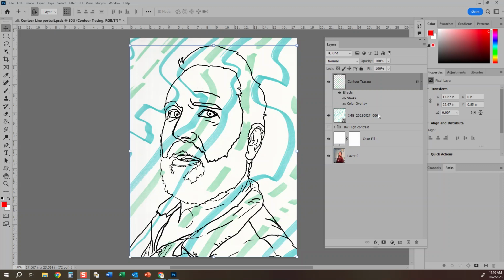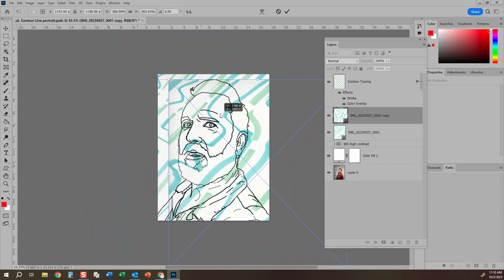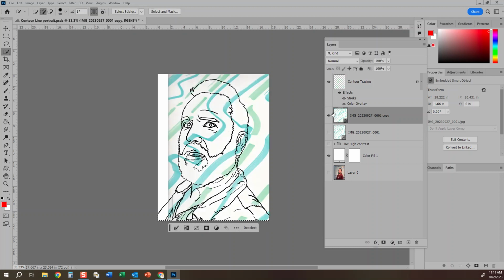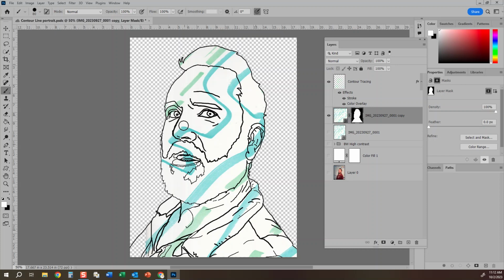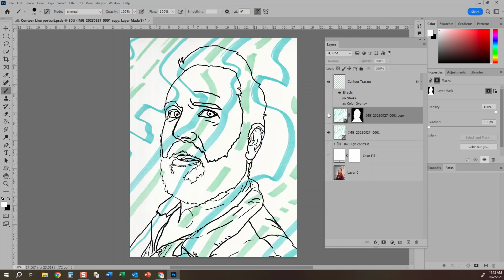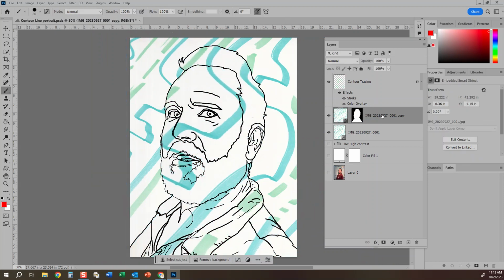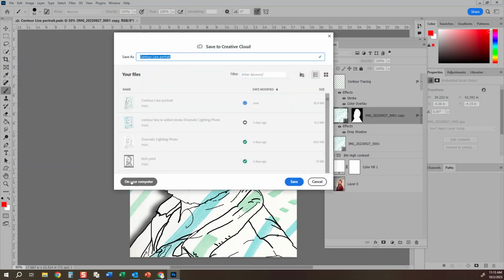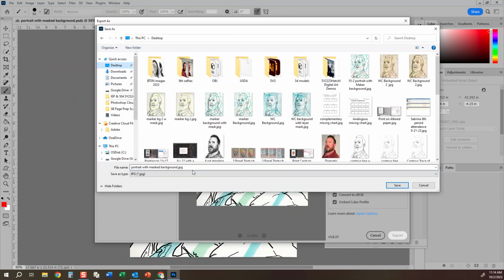portrait with layer mask and drop shadow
Duplicate your background layer, select your silhouette, and apply a layer mask.
Add a drop shadow to your layer and you are ready to save and export.